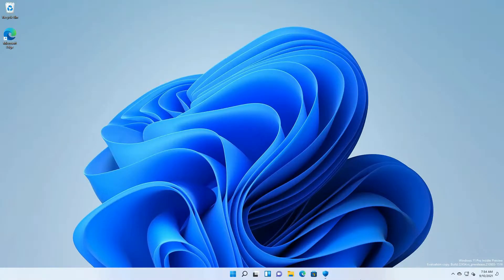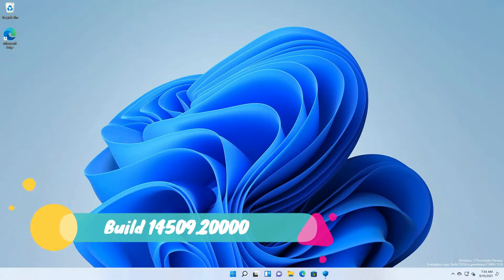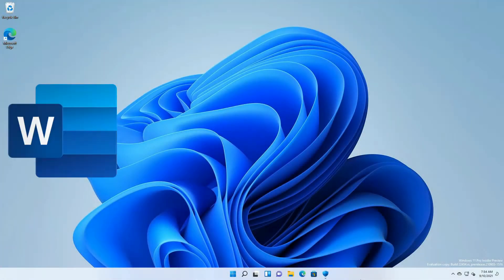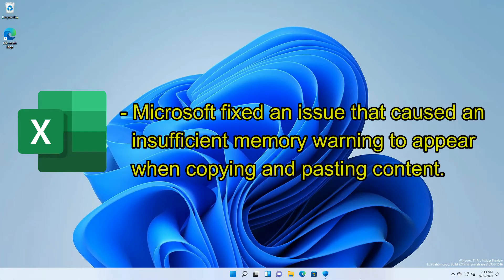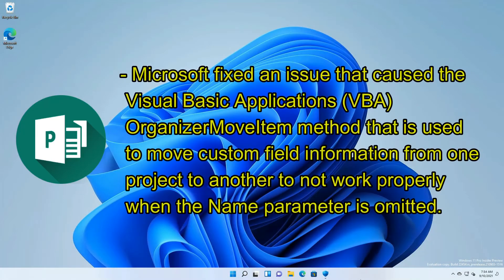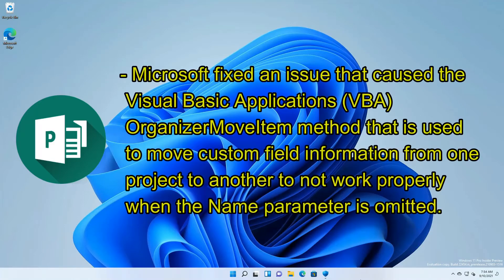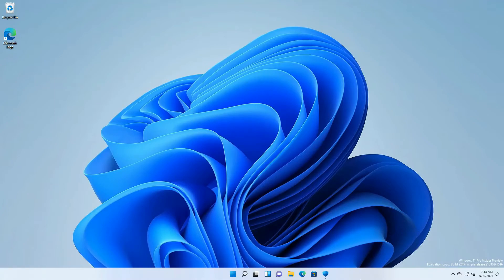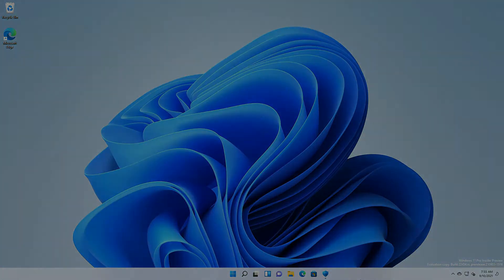Microsoft Office 365 - Office Insider Build 14509.20000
Office Insider – Beta Channel update version 2110 (Build 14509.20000) is now live!